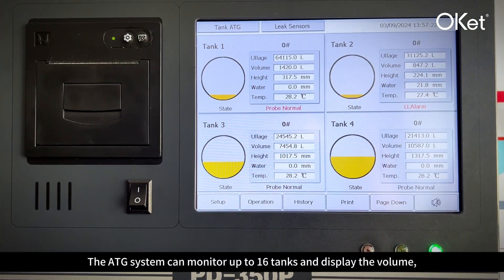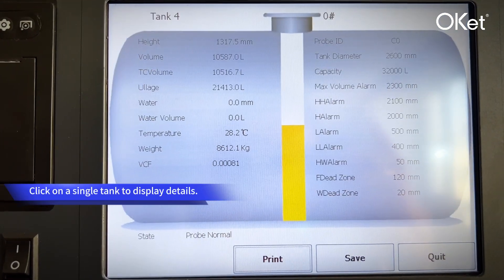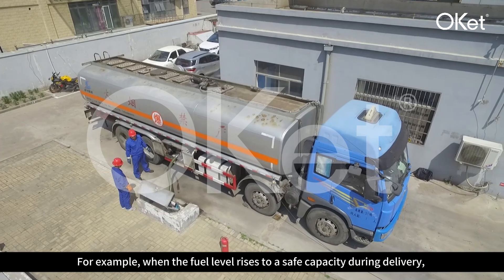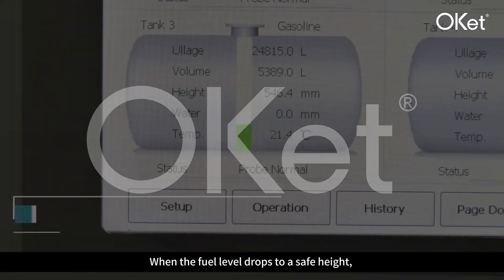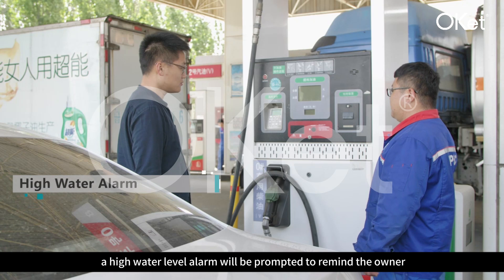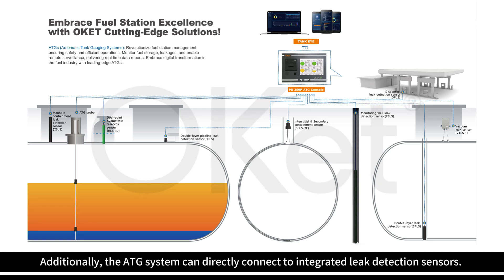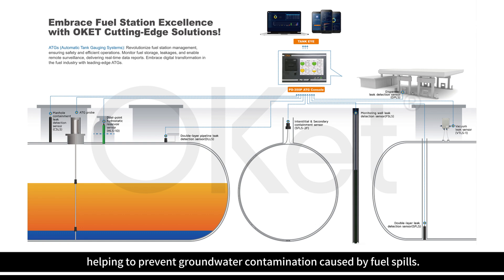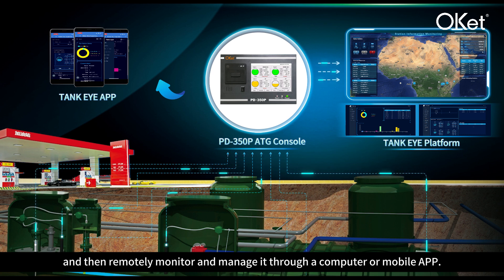Main Functions of the ATG System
The ATG system can monitor up to 16 tanks and display the volume, ullage, fuel height, water height, temperature, etc. in real time.
Click on a single tank to display details.

The system also enables real-time automatic monitoring of fuel delivery. For example, when the fuel level rises to a safe capacity during delivery, high fuel level warning and alarm are activated to prompt the stop of unloading to prevent fuel spill accidents; When the fuel level drops to a safe height, a low-fuel warning and alarm are activated, prompting to stop the refueling. When the water level is high, a high water level alarm will be prompted to remind the owner to pump water to prevent from being added to the car.

Built-in printer can print various reports.

Additionally, the ATG system can directly connect to integrated leak detection sensors. This enables unified real-time monitoring and alarm notifications for fuel station leaks, helping to prevent groundwater contamination caused by fuel spills.

The ATG system can be connected to the network, upload the data to the server through the network, and then remotely monitor and manage it through a computer or mobile APP.